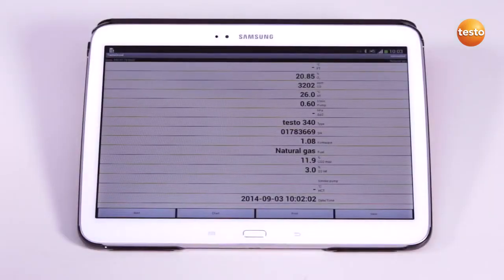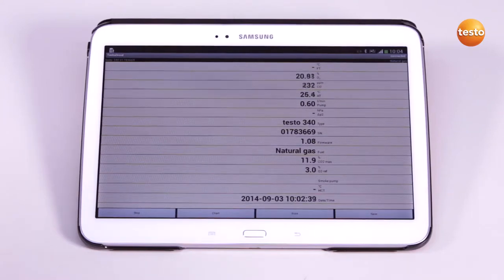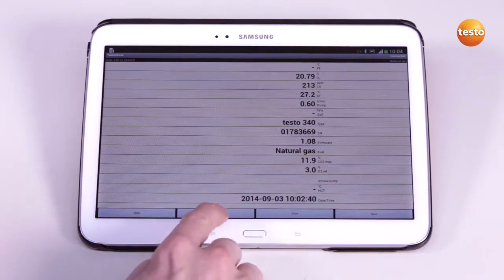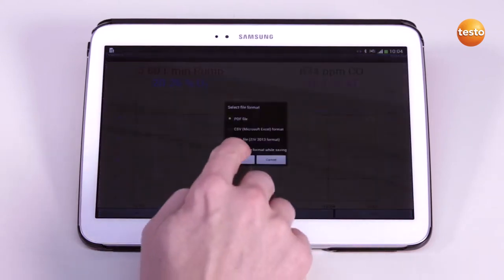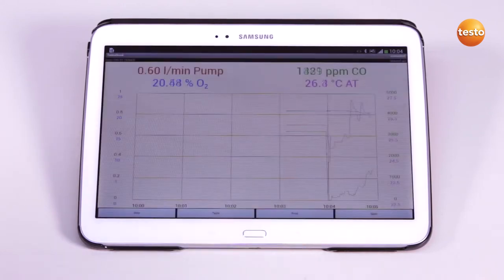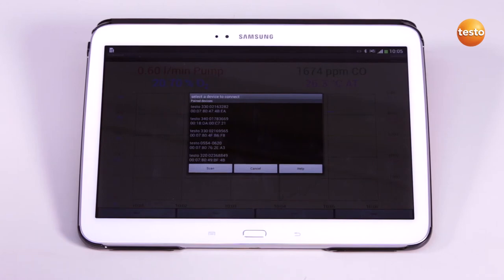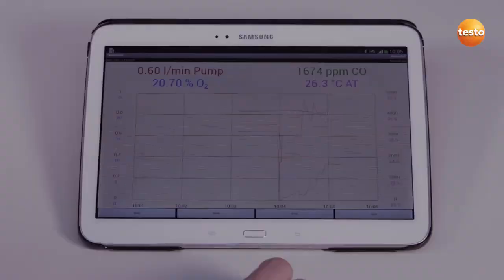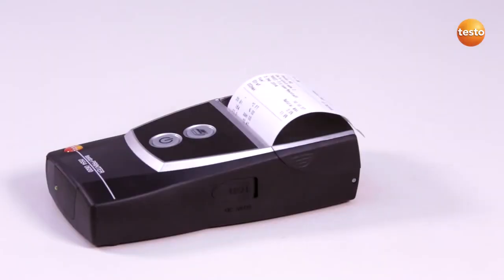testo App: Carrying out the measurement (3/3) | Be sure. Testo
Part 3 of 3 of the how-to videos about the testo App. Learn how to use the free Android App for operating measuring instruments – even in difficult-to-acces-places.